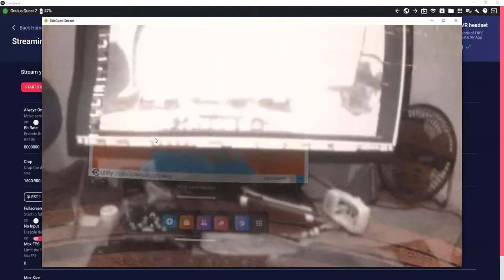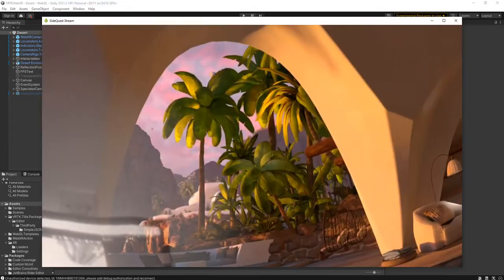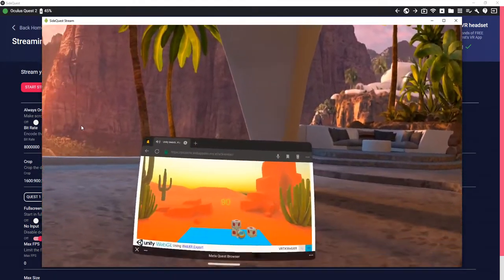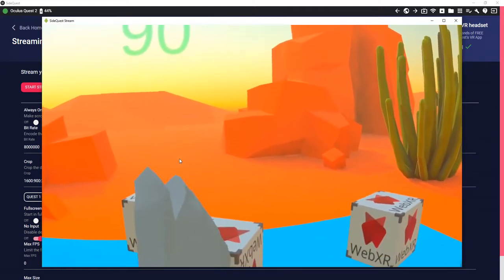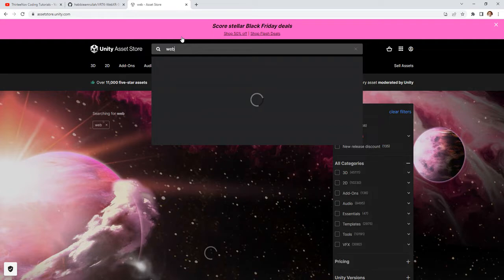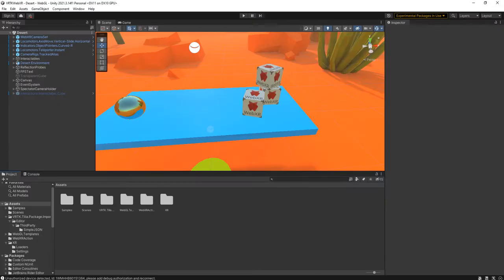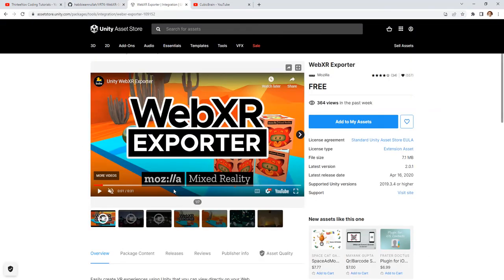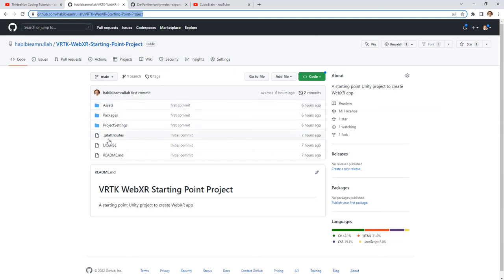How to get started with WebXR Development in Unity? Check out this video...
Guys, I'm sharing a source code of Unity project that I consider it as a starting point project to develop a web xr app in Unity.

And the result of following those tutorials is that one I've shown you in this video. I hope you can just easily download this starting point project and continue with the rest of your work.